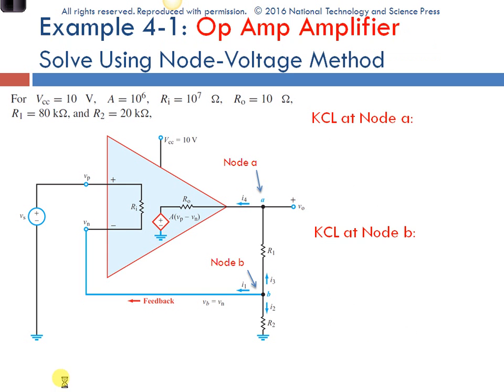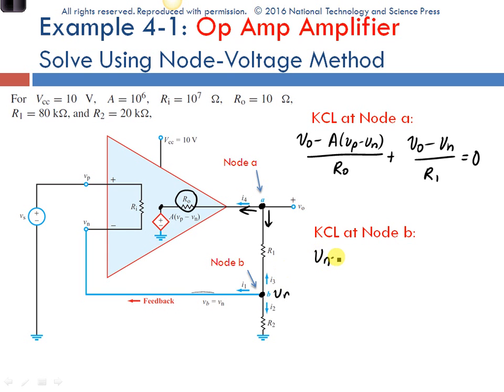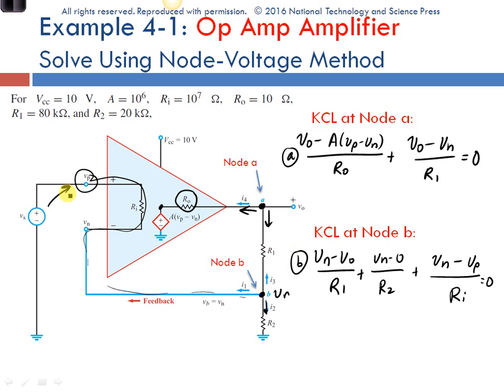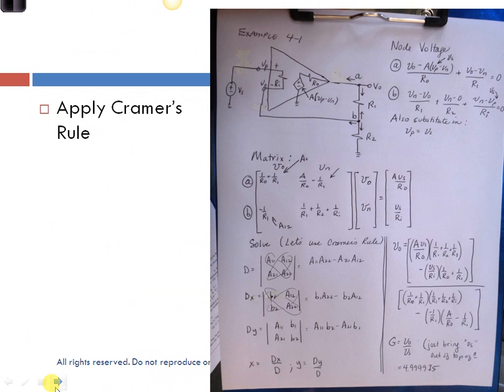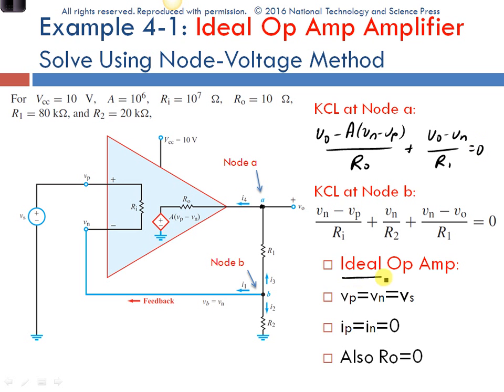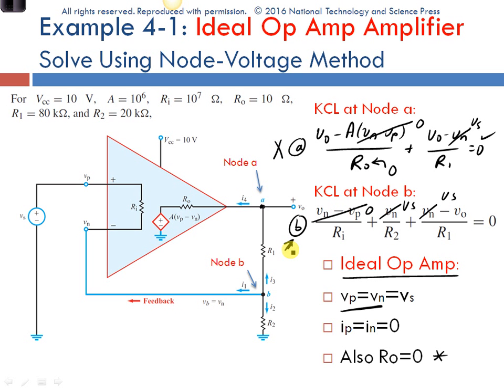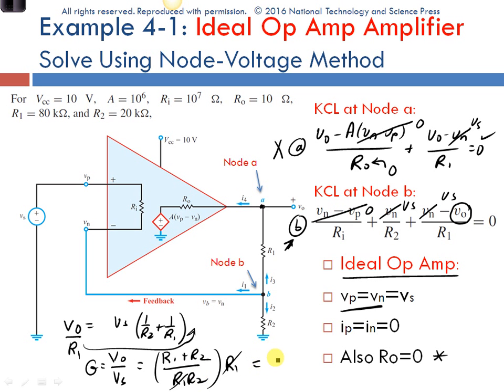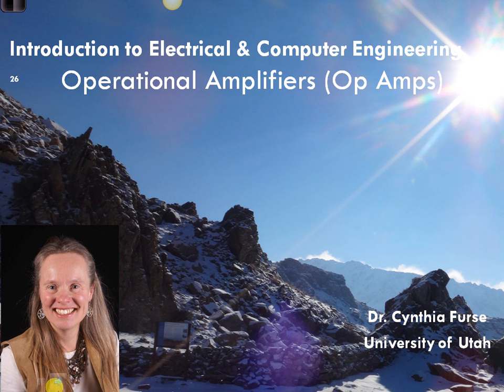Lecture 4 1 Intro to Op Amps part 2 of 2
ECE1250 from the University of Utah. This video introduces the Op Amp, which allows us to build a whole new set of operations (division, multiplication, add, subtract, compare, and more).  This video covers what's inside the op amp, Op Amp Gain A, Circuit Gain G, Ideal/Non-Ideal Op Amps, and how to use the Op amp as a switch.